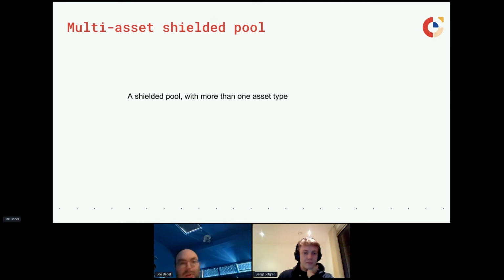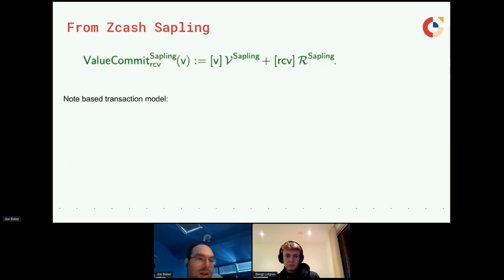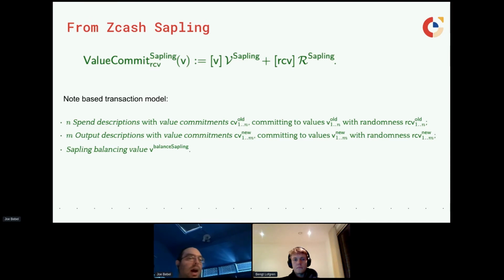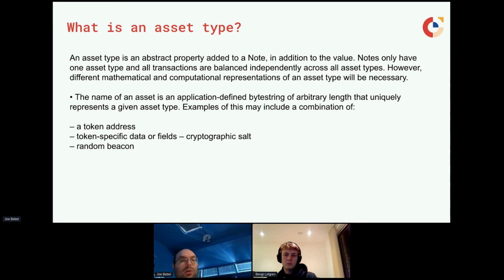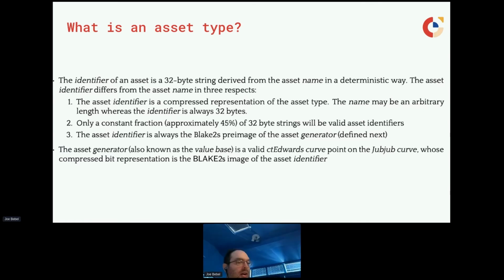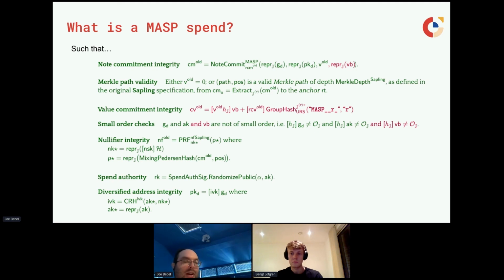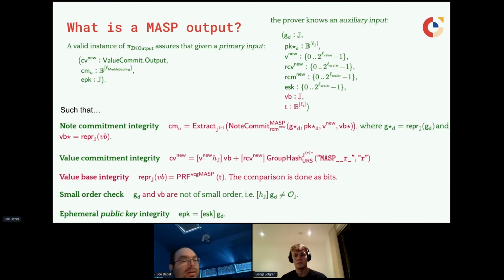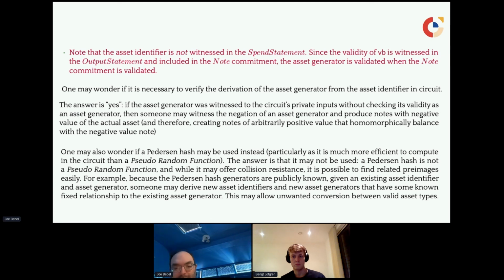ZK HACK III - Evolution of the MASP circuit in Namada - Anoma - Part 1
ZK HACK III runs Nov 22nd to Dec 13th - you can find out more

Title: Evolution of the MASP circuit in Namada - Anoma - Part 1

Description:
In this video, we explore the evolution of the MASP circuit from Sapling to its multiple extensions until today. This walkthrough covers how the cryptography enables a unified shielded set and privacy-preserving applications such as shielded set rewards or can be leveraged for decentralized finance applications.